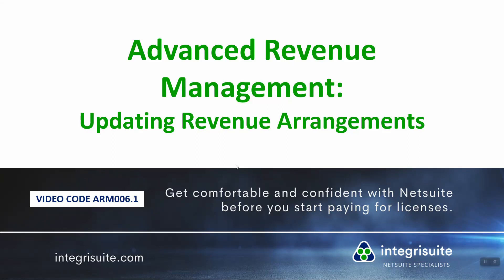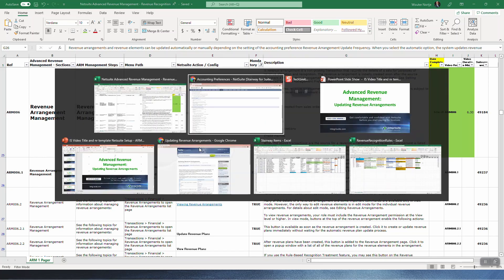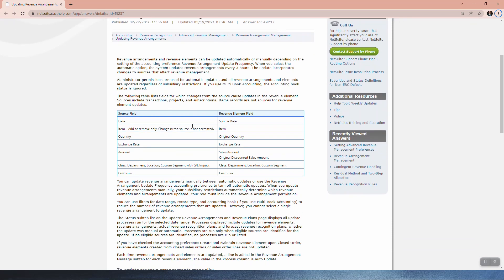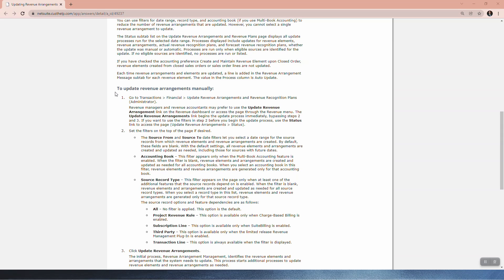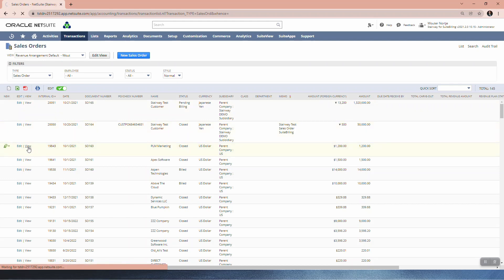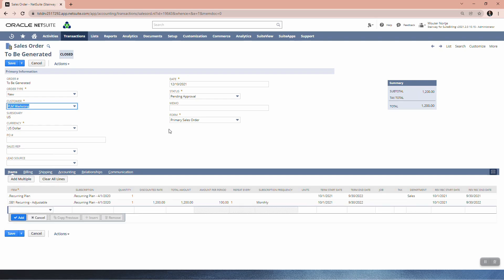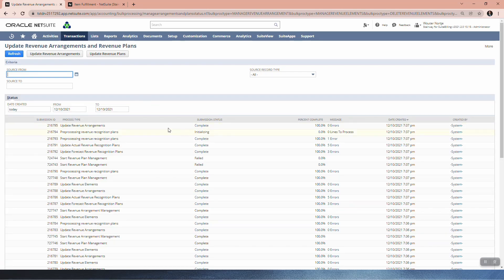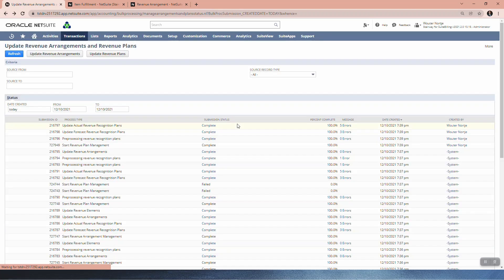NetSuite Tutorial: Updating Revenue Arrangements | accounting software for small business -ARM006.1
Revenue arrangements and revenue elements can be updated automatically or manually depending on the setting of the accounting preference Revenue Arrangement Update Frequency. When you select the automatic option, the system updates revenue arrangements every 3 hours. The update incorporates changes to sources that affect revenue management.

Administrator permissions are used for automatic updates, and all revenue arrangements and elements are updated regardless of subsidiary restrictions. If you use Multi-Book Accounting, the accounting book status is ignored.